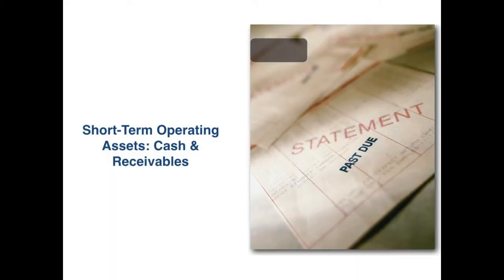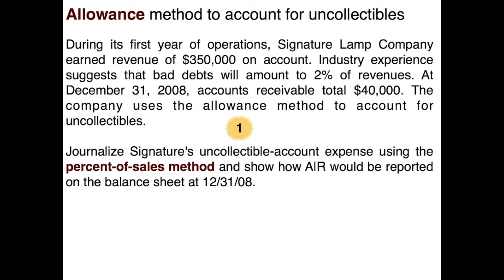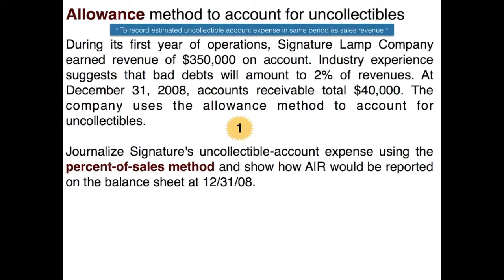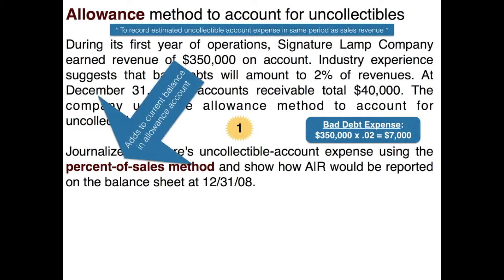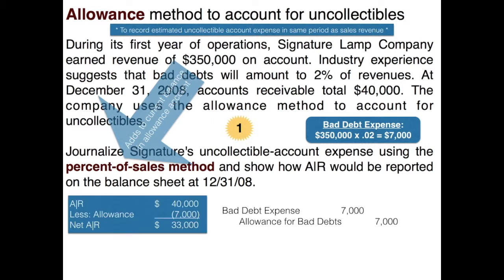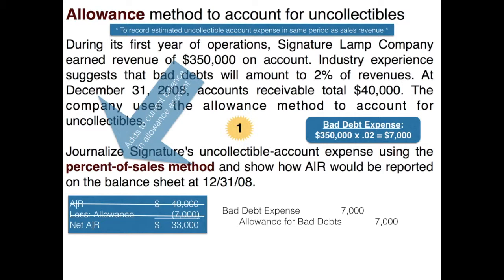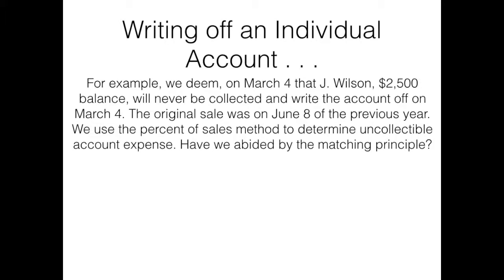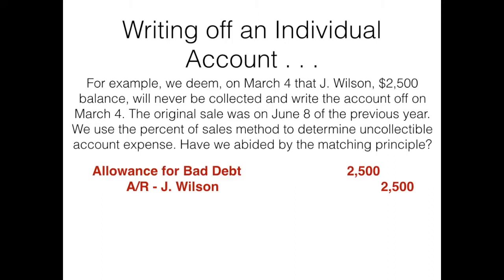Allowance for Doubtful Accounts: Percent of Sales Method